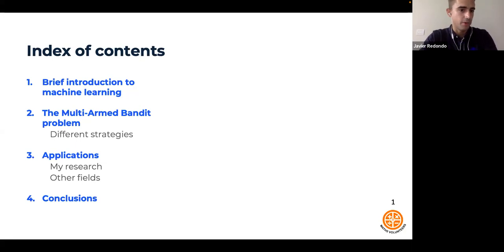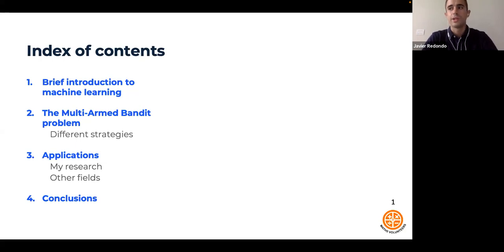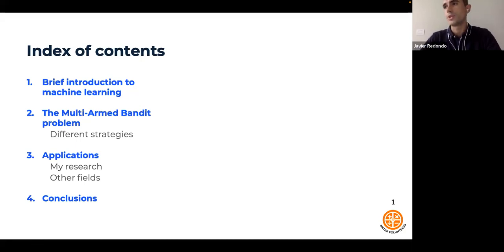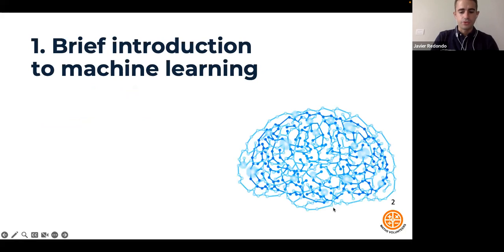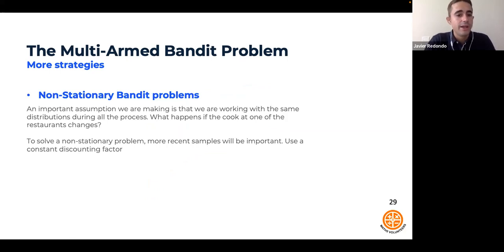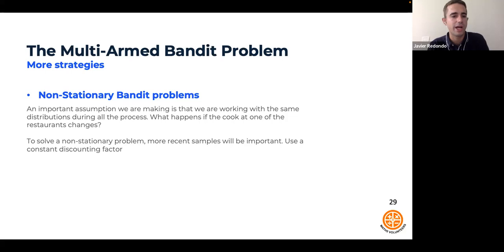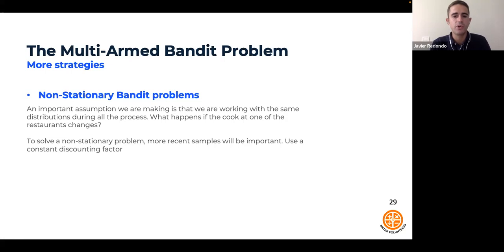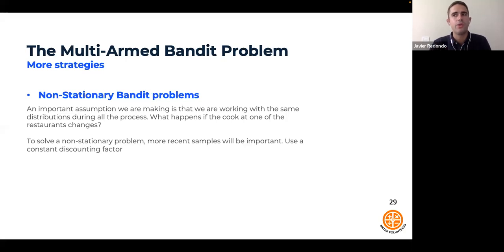Lec#02: Multi-Armed Bandit problem | Javier Redondo| Machine Learning Methods for Data Analysis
1.Brief introduction to machine learning
2. The Multi-Armed Bandit problem
     Different strategies
3. Applications
4. Conclusions